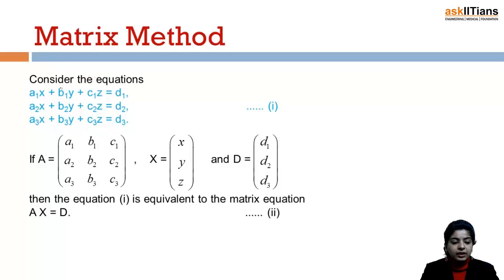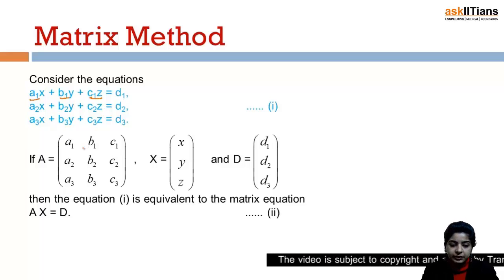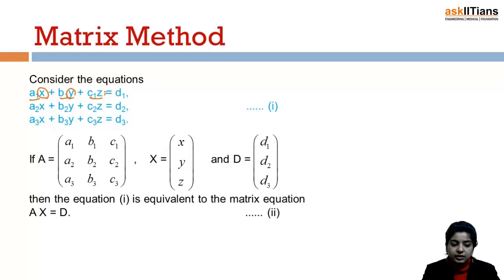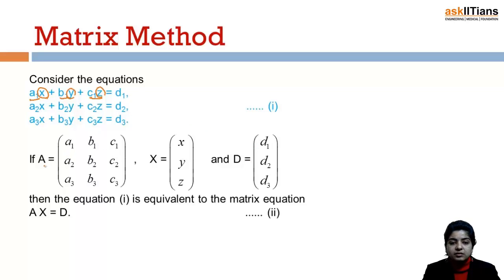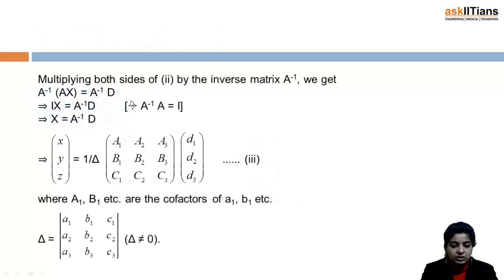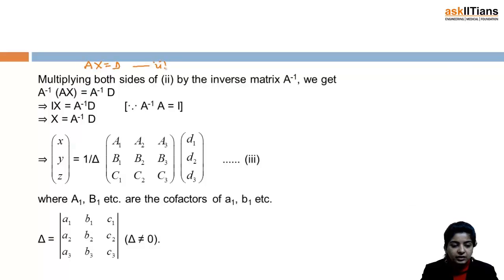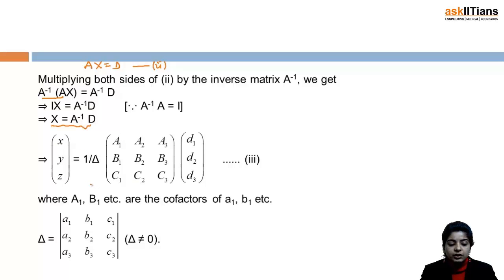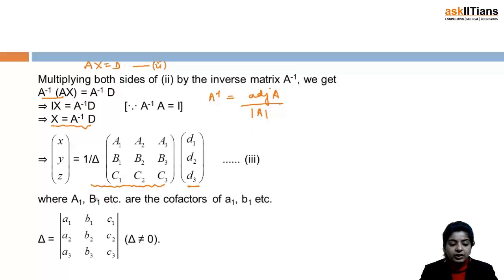Matrix method and Augmented matrix | Mathematics | Class 12 | IIT JEE Main + Advanced | askIITians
Latika Leekha (askIITians faculty) explains the system of equations focussing on matrix method and the concept of augmented matrix along with related questions.

Prepared by - Latika Leekha, M.Phil., Jaipur, Gold Medalist, 3 Years of Exp., Mathematics
This chapter covers Definition, order and types of matrices, Addition and Subtraction of Matrices, Multiplication of matrices, Special Matrices (Part 1), Special Matrices (Part 2), Elementary Row/Column operations of a matrix, Determinant and their properties, Minors and cofactors, Adjoint of a matrix, Inverse of a matrix, System of equations(Cramer's rule), Matrix method and Augmented matrix, Rank of a matrix

Buy this chapter and get all these features in one package:

1 Test paper with Video Solution - To Test your knowledge and to learn as how to answer the questions in exams